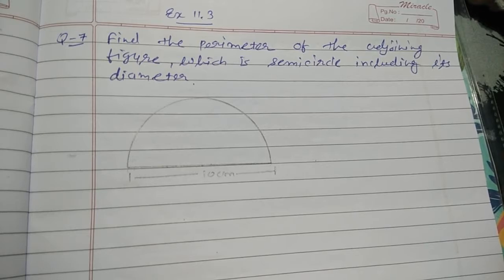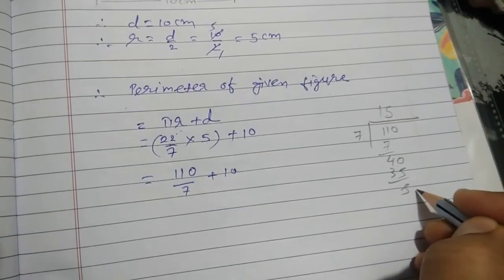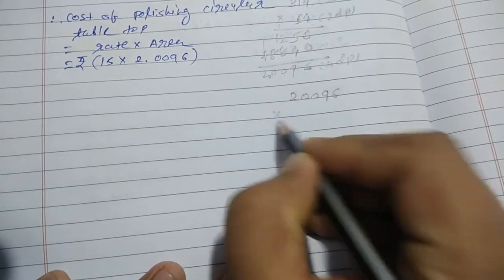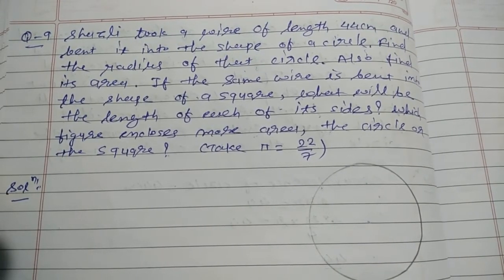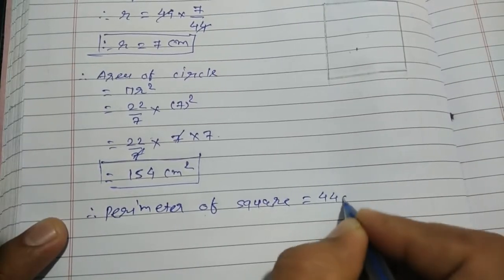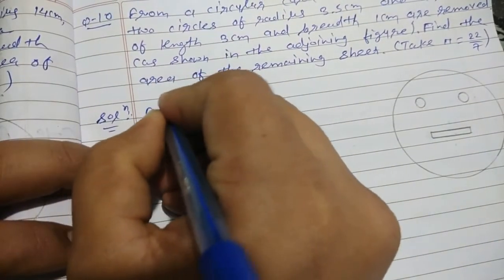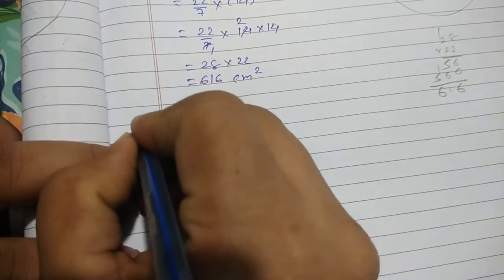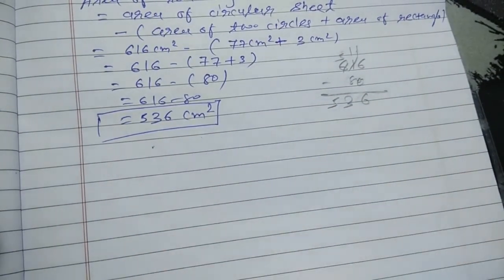Ex. 11.3 (Q7-Q10) Ls-11 Perimeter and area (Std :- 7)